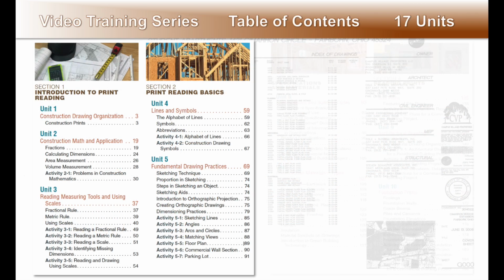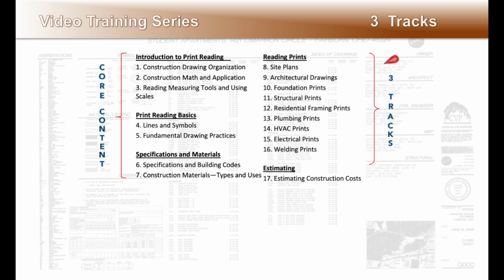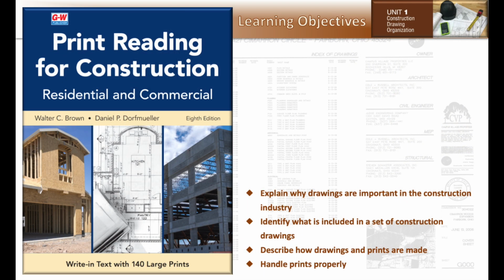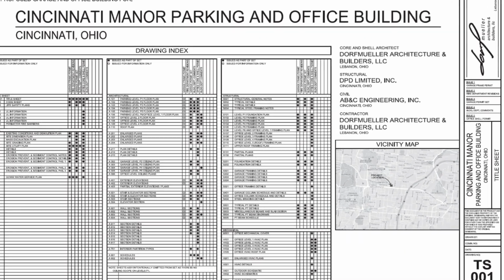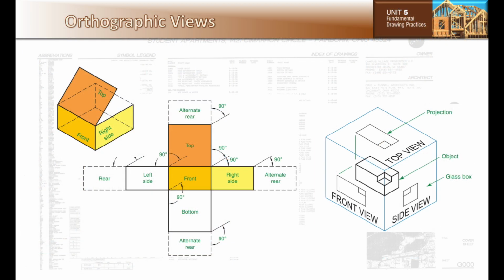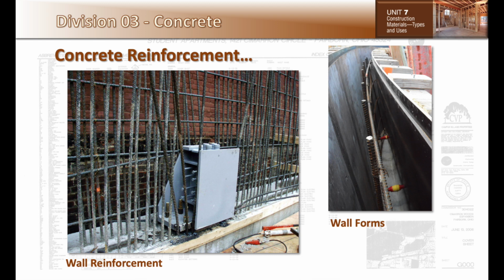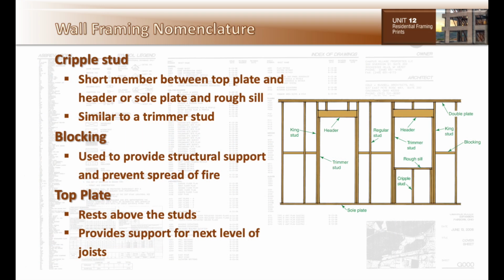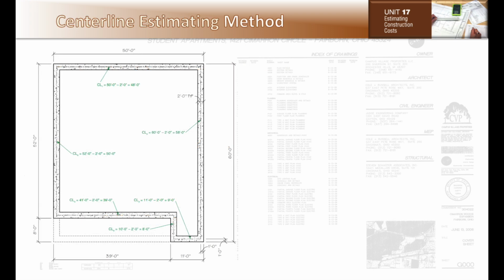Video Training Series Overview for Print Reading for Construction, 8th Ed.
A Overview of the all new Print Reading for Construction, 8th Edition textbook and Video Training Series
Author: Daniel Dorfmueller